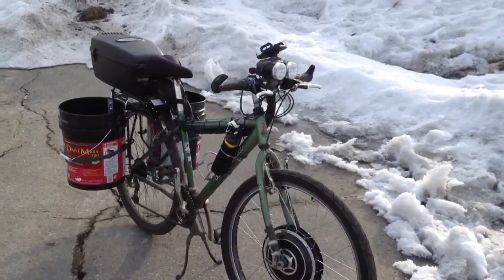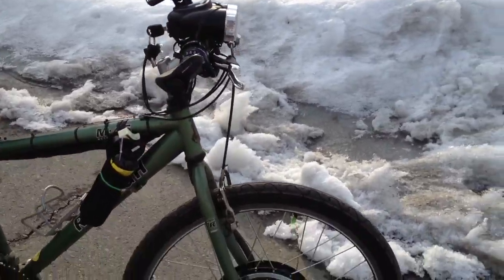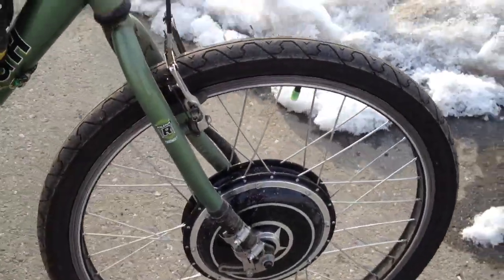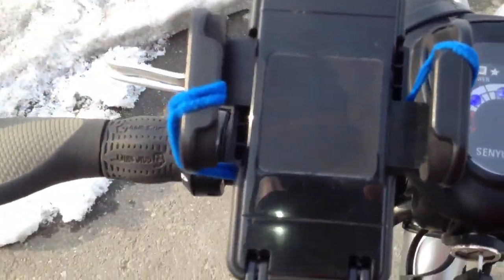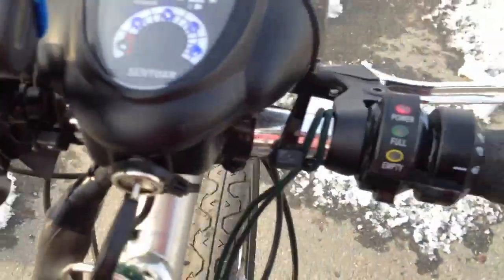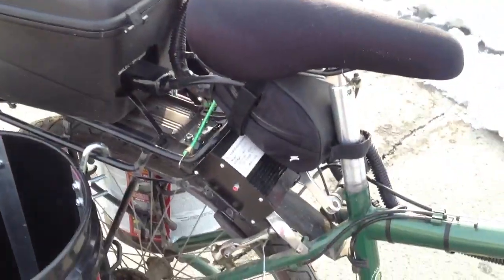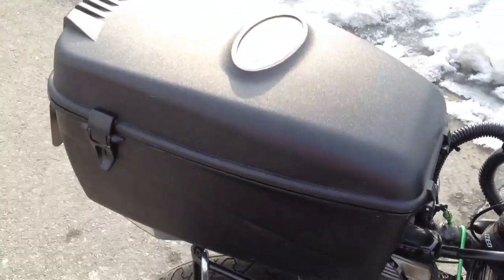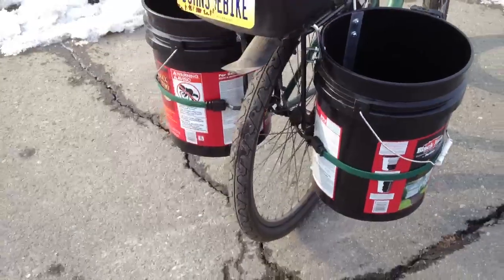Electric Bicycle with DIY Panniers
My ebike, one of three that I own.  This one has a front hub 48 volt 800 watt motor.

On a side note I'm trying to raise money to buy a gopro camera to create more videos, donations can be sent via paypal to . Thanks in advance.